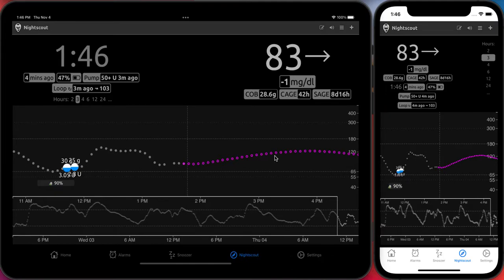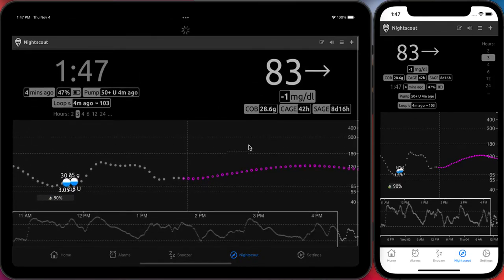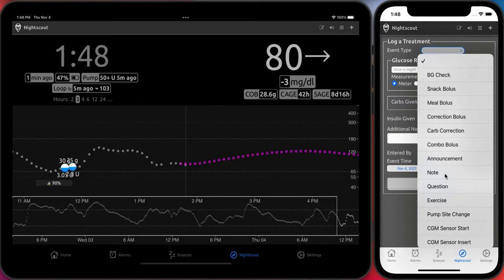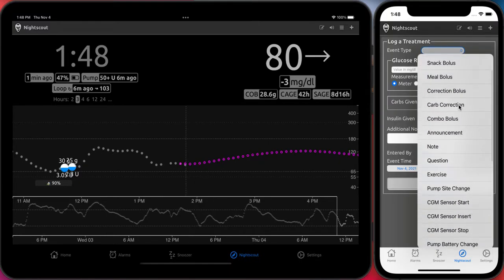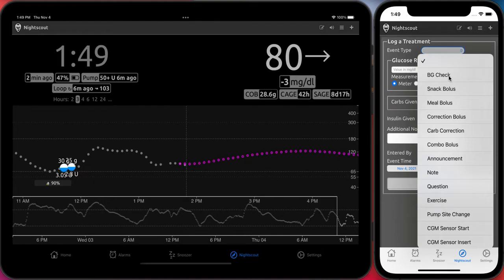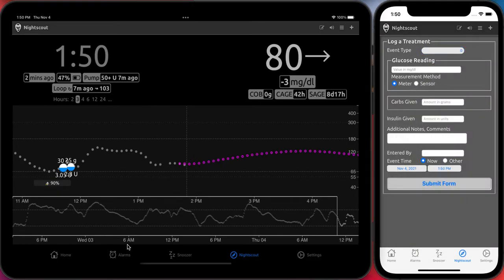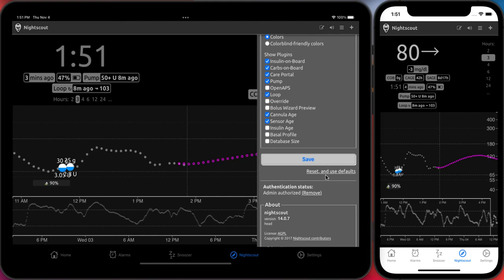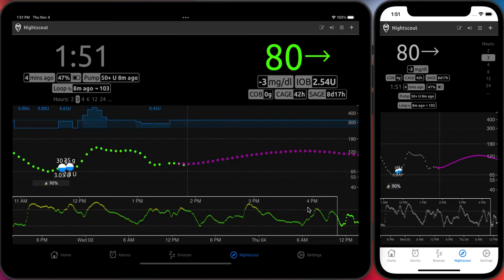Loop Follow Tutorial 6: Nightscout Tab